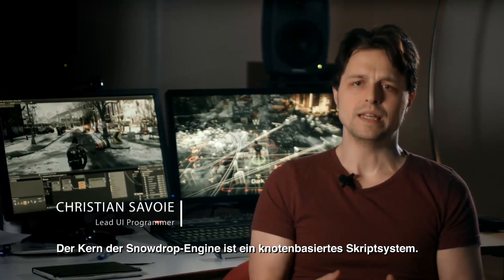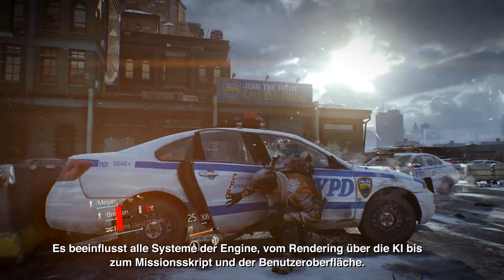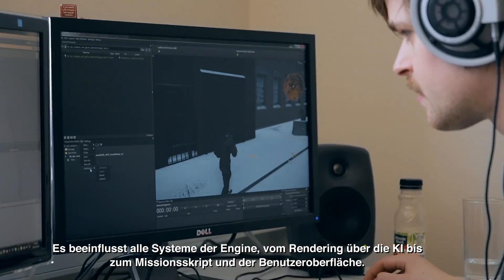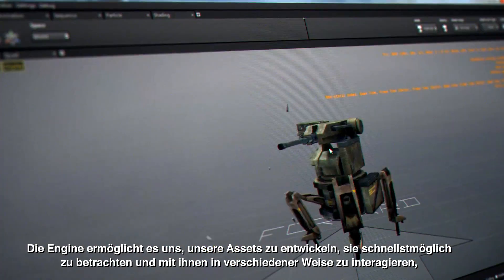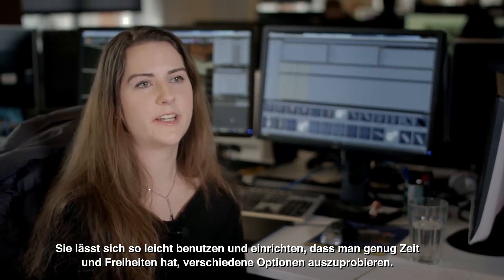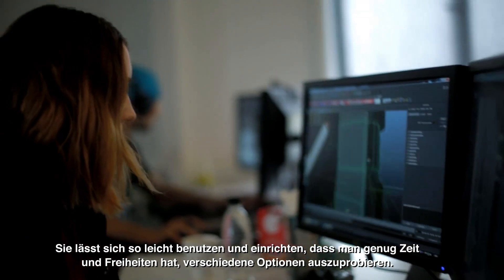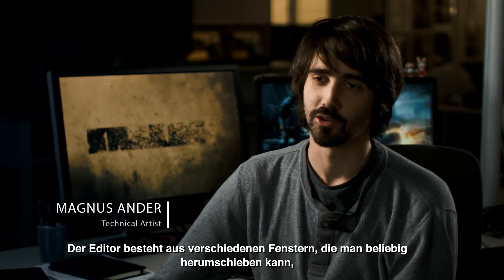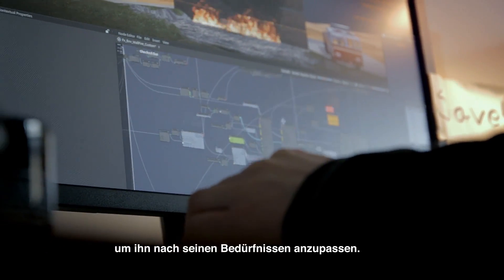Snowdrop Engine - GDC 2014 [DE]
Begleitet uns hinter die Kulissen von Massive Entertainment, einem Ubisoft Studio und entdeckt die unglaubliche Macht die in der Snowdrop Engine steckt - Massive's Antwort auf die Entwicklung von Spielen für eine neue Generation von Plattformen. Snowdrop unterstützt die Philosophie des Studios noch effektiver statt größer zu arbeiten, indem es unseren Entwicklern die Freiheit gibt, zu experimentieren, Prototypen zu entwickeln und ihre Kreativität vollständig zu entfalten.